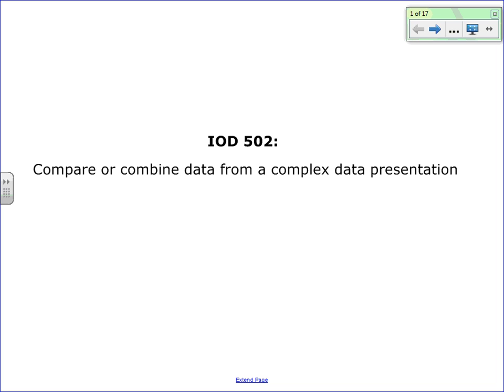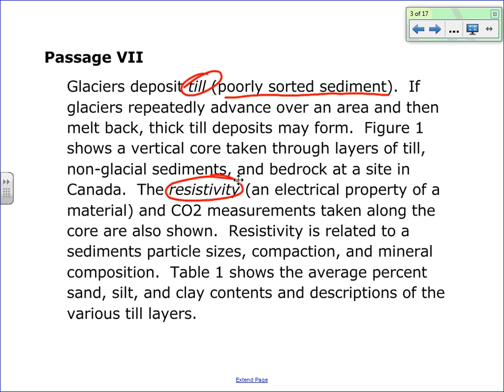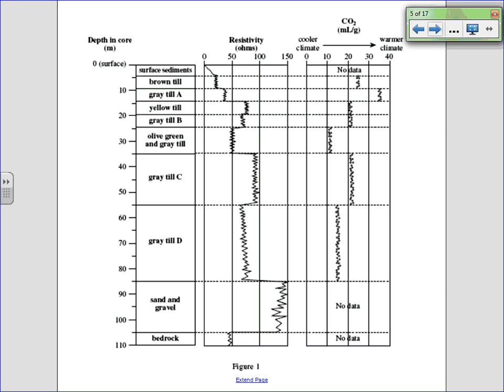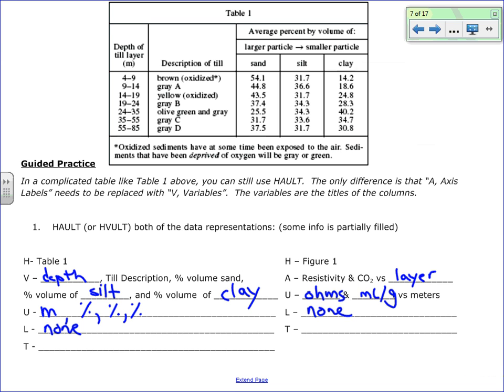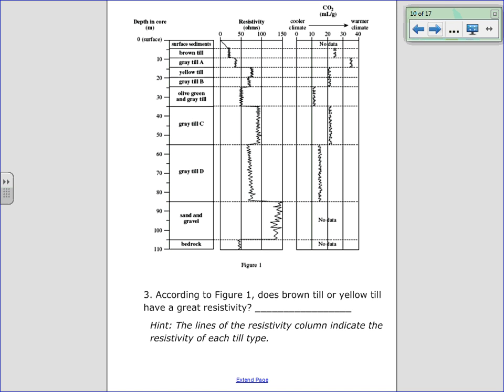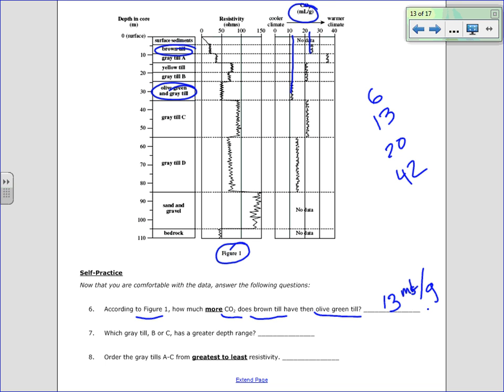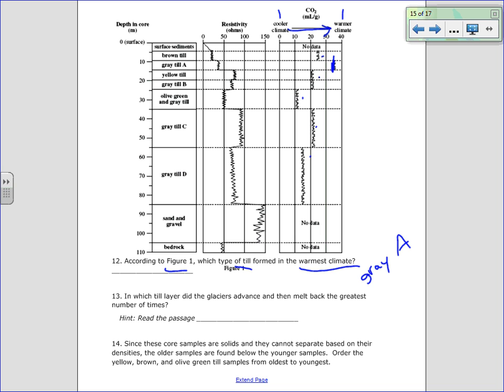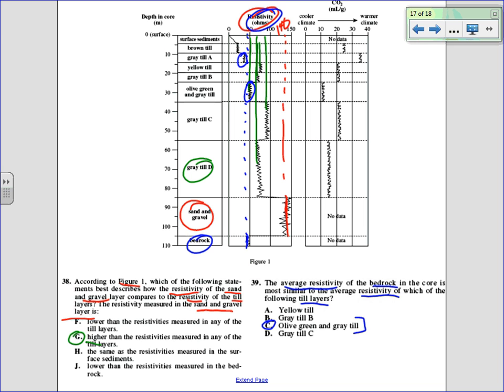IOD502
This is the video from the